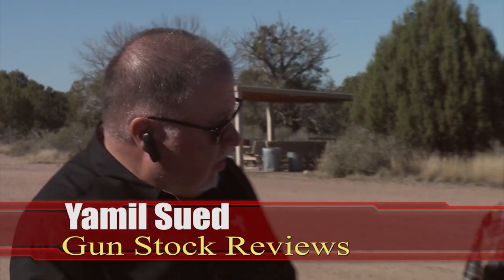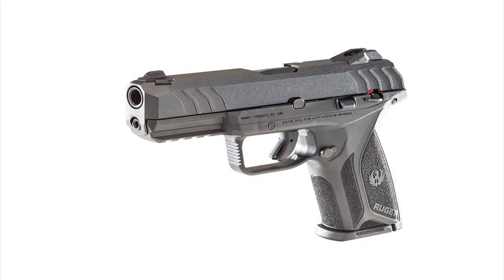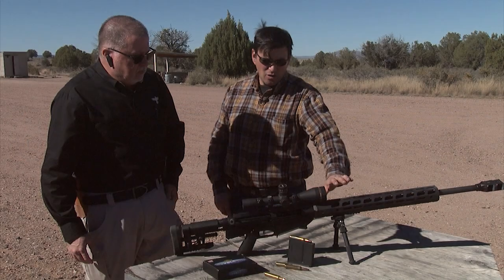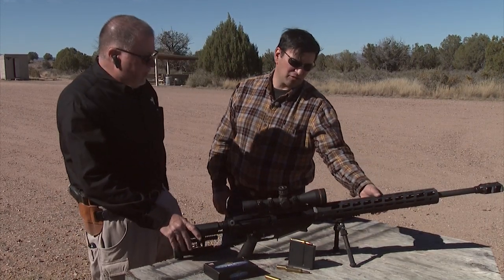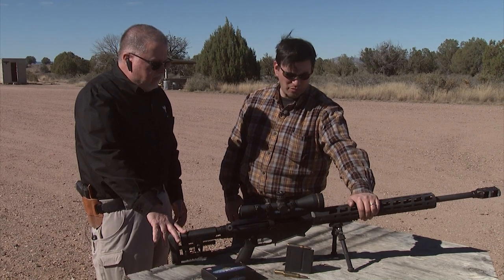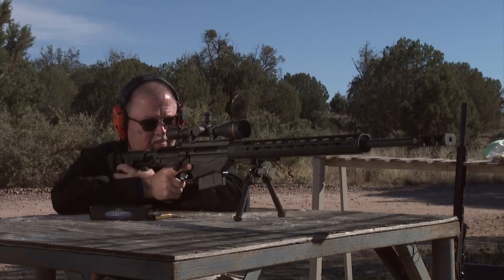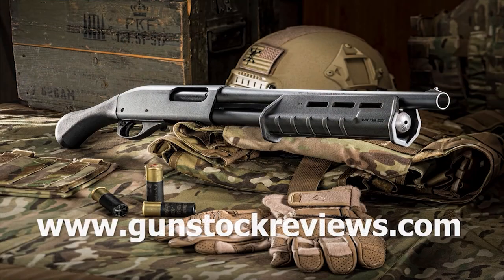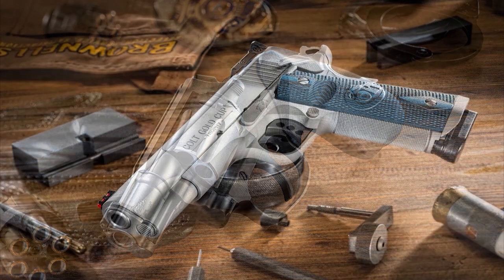Ruger Precision Rifle in .338 Lapua Magnum #458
In this re upload episode of Gun Stock Reviews we take a first look at the Ruger Precision Rifle in .338 Lapua Magnum, big punch for Long Distance shooting.

1. Adobe Premier Editing Software
2. Adobe After Effects
3. Abobe Photoshop
4. Westcott Flex Daylight Set
5. Sanken COS-11D Lavalier Mic
6.  DJI Mavic 3 Drone
7. Epic GoPro / Action Camera Mount for your Boat
8. Dracast Pro On-Camera Light
9. Dracast Halo Ring Led Light
10.  Nikon Z9 Mirrorless Digital Camera
11. Sony PXW-FX9 XDCAM 6K Camera System
12. Quick Release Shoulder Plate
13. The New Pelican Air Travel Cases!
14. Westcott Scrim Jim
15. Sony A7 4k Video and Still Second Camera
16. Go Pro 10